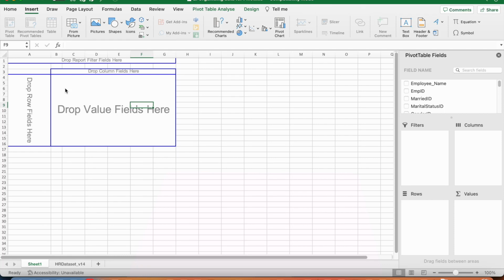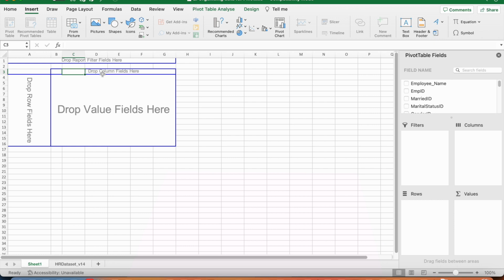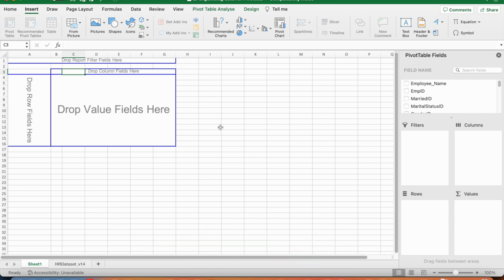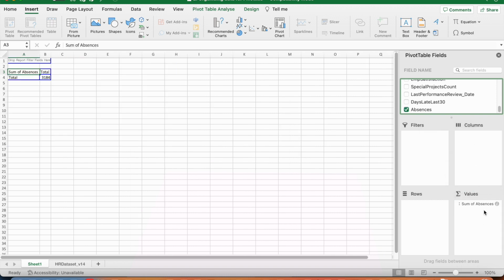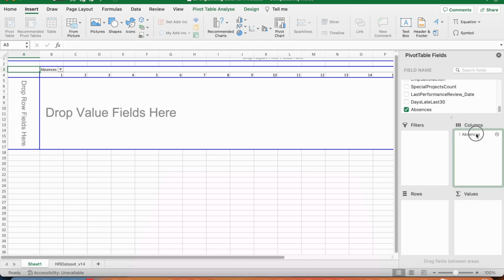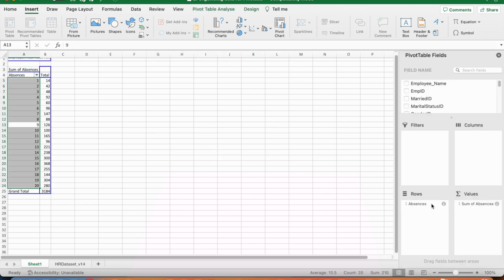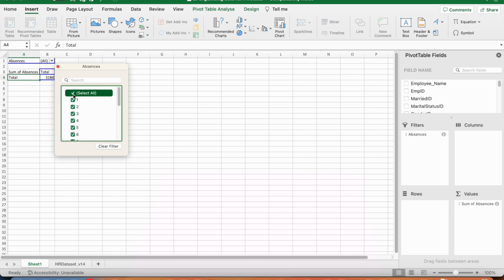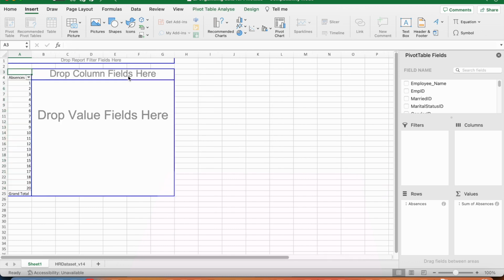Mastering Excel Pivot Tables: Understanding the Different Parts of a Pivot Table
In this video, we will take a deep dive into the world of Excel pivot tables and gain a comprehensive understanding of the different parts that make up a pivot table. We will explore each component in detail, including the rows, columns, values, and filters, and explain how they work together to provide a powerful tool for data analysis. With step-by-step instructions and visual aids, we will walk you through the process of creating a pivot table and customizing its layout and formatting to suit your needs. Whether you're a beginner or an experienced user, this video will provide you with the knowledge and skills needed to master Excel pivot tables and take your data analysis to the next level.